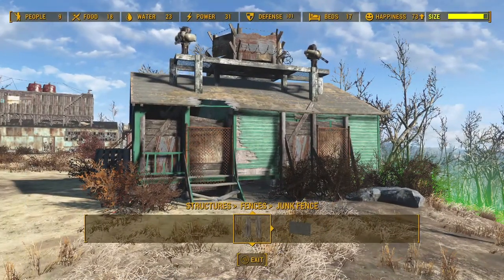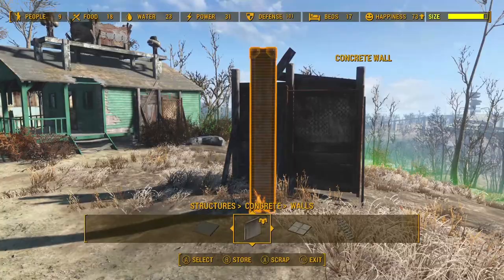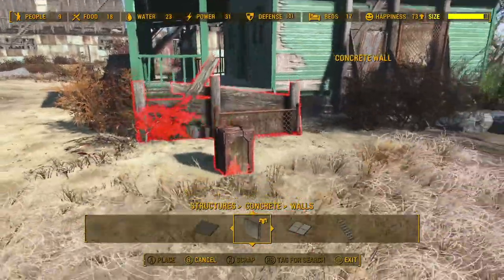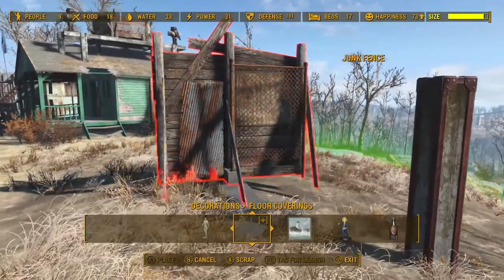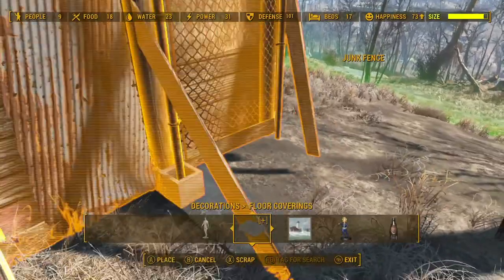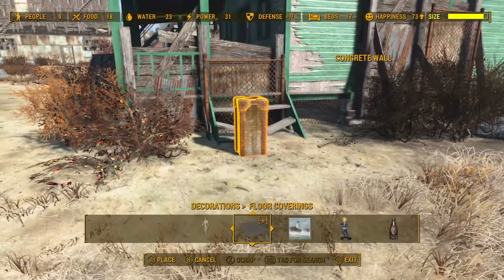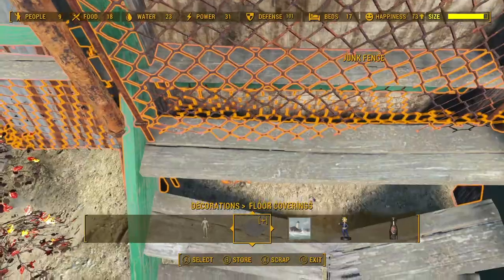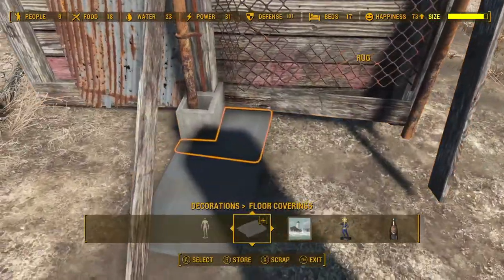Fallout 4 How to Combine the Rug & Pillar Glitch for Better Builds. No mods settlement building 2022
In this video, I give a short and simple explanation and a demonstration of how to use this essential technique for no mods settlement building.
Ideal for new players or lapsed players returning to building and looking for a quick refresher.
Jump into the comments and let me know how you get on with this one.
And before you head off to use your new skills, take a look at my no mods settlement builds for some inspiration.
Happy building everyone!

If you enjoy the video or find it useful and would like to help me grow the channel you can support me with a small one-off payment on Buy Me a Coffee.
Any help you can offer is massively appreciated and I put every penny I get into improving the channel.